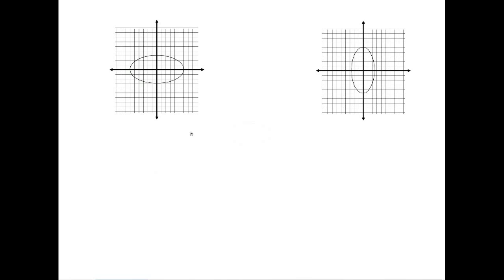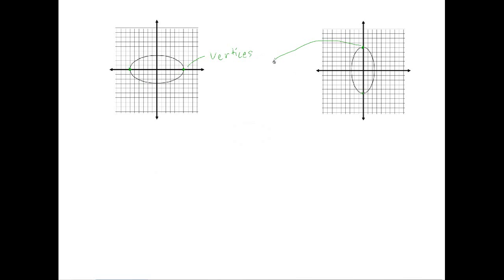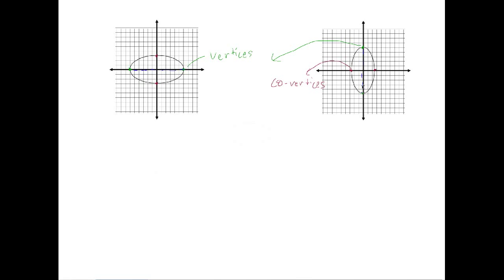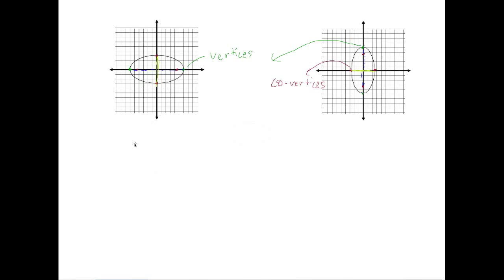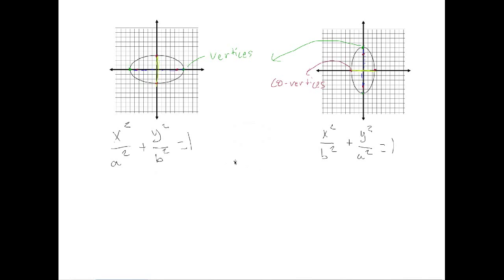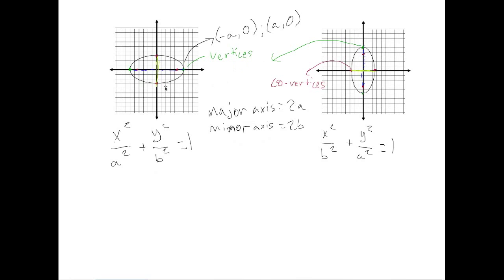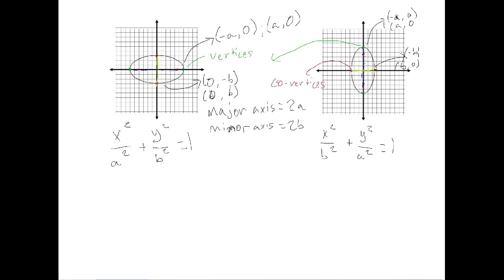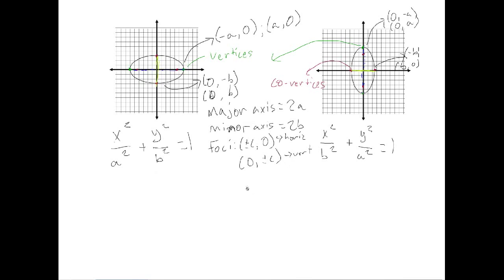Ellipses Part 1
Parts of an ellipse centered at the origin.